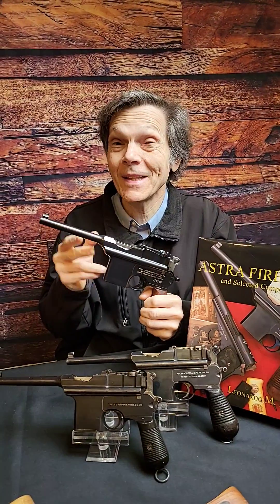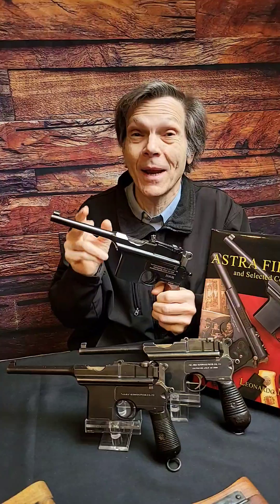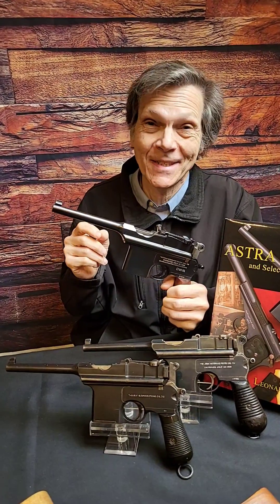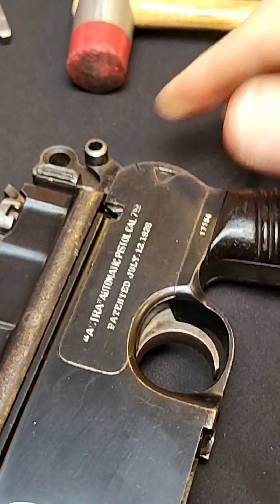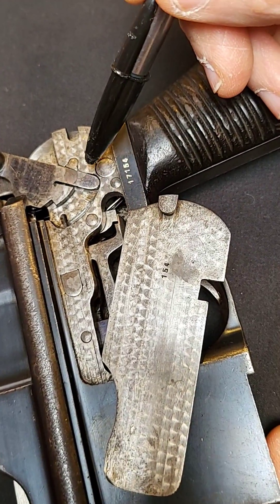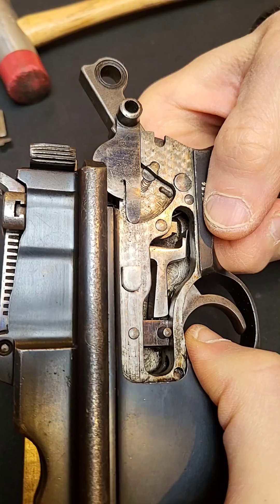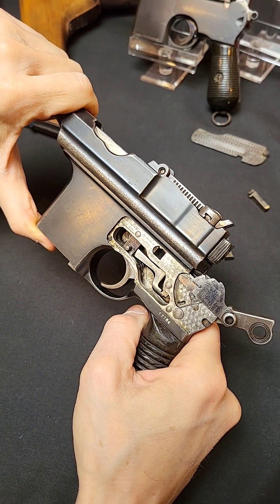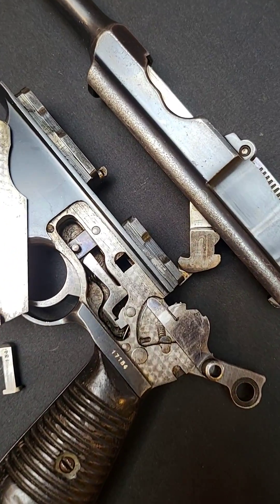Broomhandle disassembly - Astra beats Mauser?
The Astra Model 900 is similar to the German Mauser C96 semi-automatic pistol. It shares the same caliber, magazine capacity, and holster type and is generally very similar to the German handgun - except there are some notable disassembly differences as you'll see.